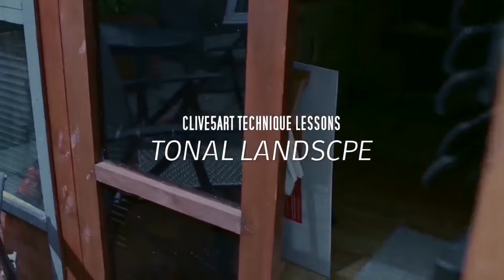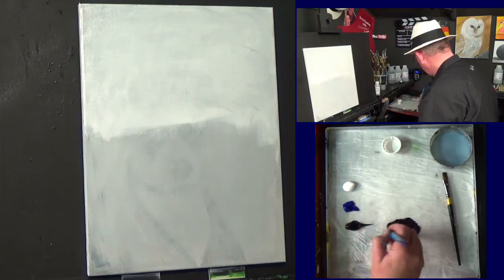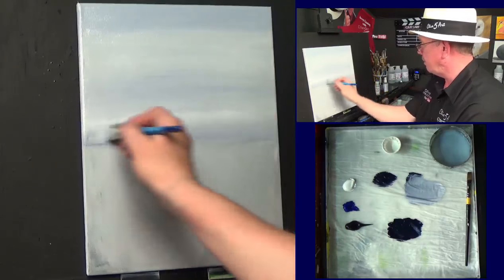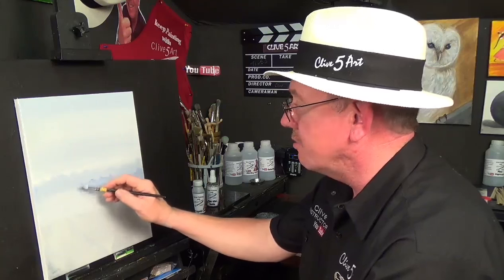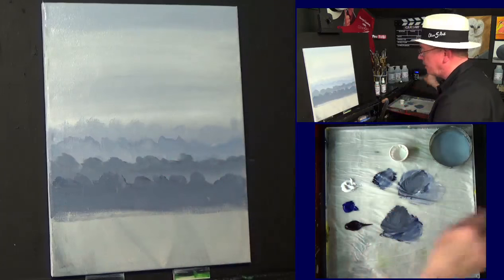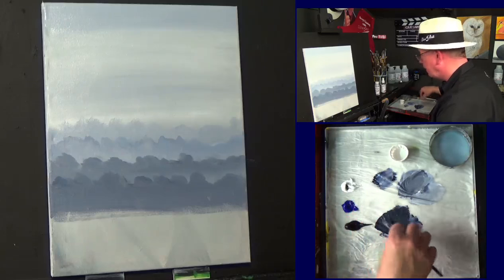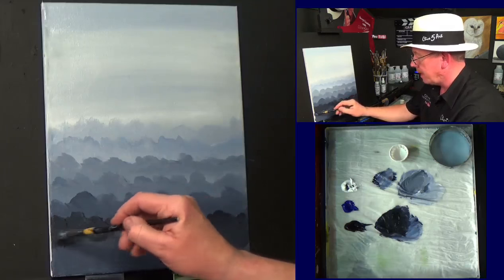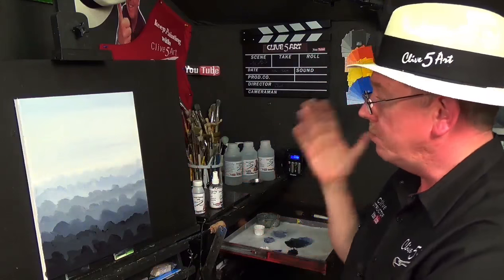Learn to Paint | TONAL ART LESSON | Acrylic painting for beginners | colour mixing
In this tonal art lesson in Acrylic painting for beginners  I continue to look at tonal values in a landscape some easy colour mixing in a step by step easy to follow art lesson with acrylic paint in the CLIVE5ART studio

Clive's Fine Mist Bottle
Water distilled

Paints used in this Lesson:

PRUSSIAN BLUE
TITANIUM WHITE,
MARS BLACK

CANVAS SIZE:- 41cm x 30.5cm   = 16"x12"
Canvas Conversions Cm to Inches

19cm x 12½cm   =    7.5" x 5"
20cm x 15cm      =    8" x 6"
23cm x 15cm      =    9" x 6"
25cm x 17.5cm   = 10" x 7"
25cm x 20cm      = 10" x 8"
30cm x 20cm      = 12" x 8"
30cm x 25cm      = 12" x 10"
38cm x 25cm      = 15" x 10"
41cm x 30.5cm   = 16"x12"
45cm x 30.5cm   = 18"x12"
51cm x 41cm      = 20"x16"
76cm x 51cm      = 30" x 20"

Shop Items

Feel free to embed the videos as is, but please do not alter, remove watermarks, re-upload or otherwise change the or
original video as this will break the copyright rules,

No prints or mechanical reproductions of any work, copying or screen capture of any video in part or full removal of any watermark with such device distribution or use thereof including soundtrack and narration is a breach of copyright

Copyright info: Videos produced by Clive Powell of (Clive5Art) all content is intended for private use only.

Private home use and private sales of in small amount of the designs are fine. If paintings are sold in a public venue such as a gallery, web, or Etsy, ebay, the artist attribution must be  given clive of clive5art

No art lessons or commercial use without a license and or permission obtained from clive5art.

A signed-useage deal must be agreed between clive5art and the organisation this tutorial is NOT FOR SIP AND PAINTS. or PAINT NIGHTS or any other money making organization group or community